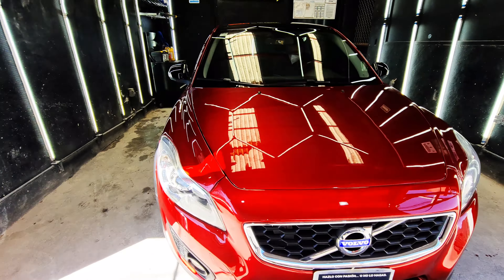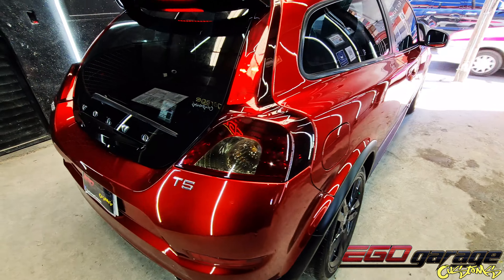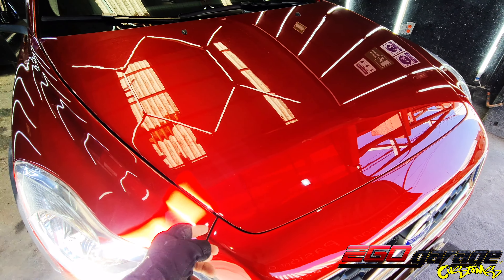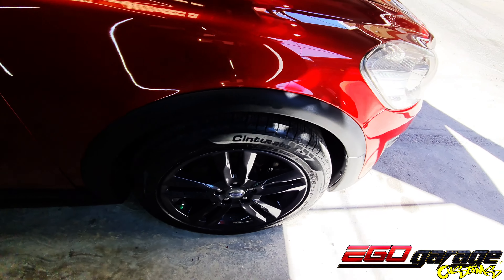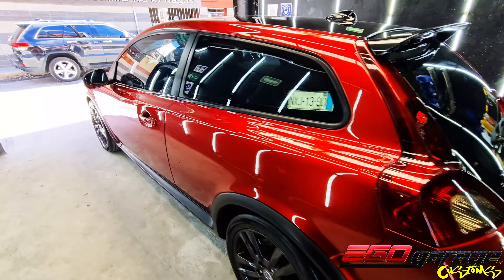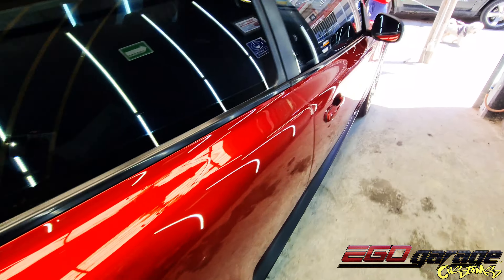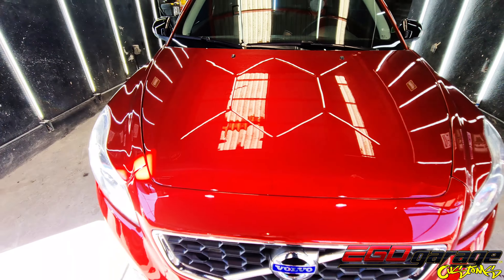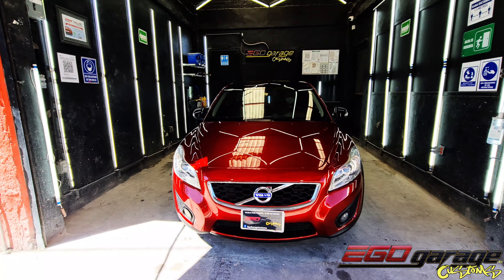Reparamos un Volvo C30 y lo pintamos de color Rojo Mazda. el resultado es hermoso...